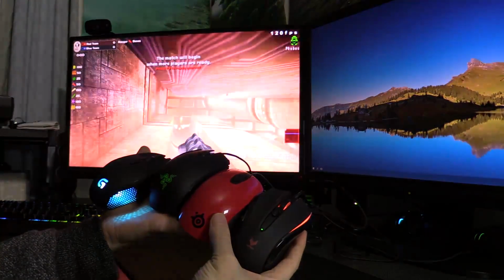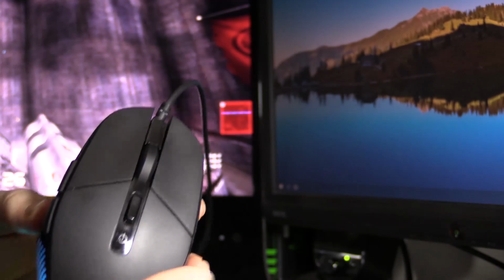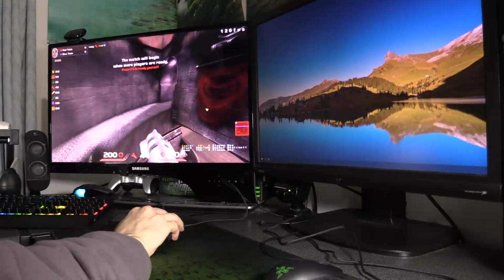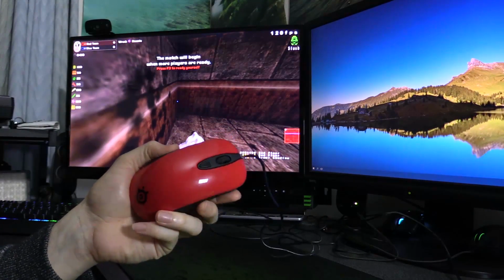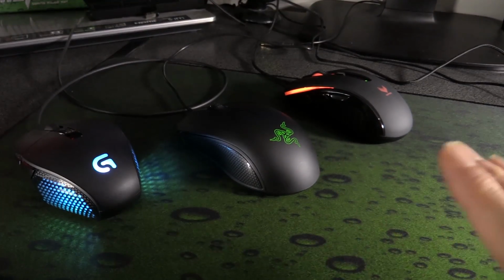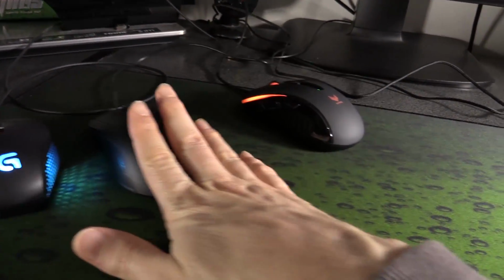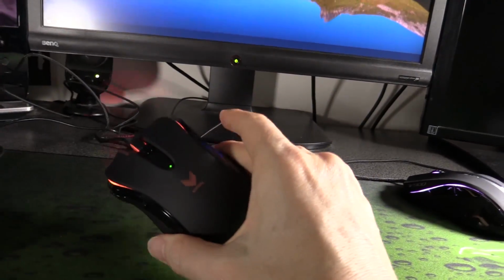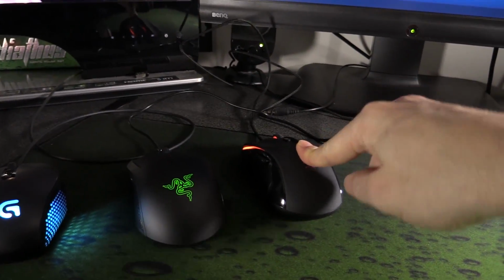Logitech G302 VS SteelSeries Kinzu V3 VS Razer Abyssus 2014 VS Rapoo V300 Review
Comparison review for 3 popular mice and one fairly unknown and dark horse, the Rapoo V300.

Logitech G302
Razer Abyssus 2014
Rapoo V300 - no longer available, do not buy the V900!
SteelSeries Kinzu V3

Logitech G302 VS SteelSeries Kinzu V3 VS Razer Abyssus 2014 VS Rapoo V300 gaming mouse reviews and comparisons.

It really depends what you like, but watch the video for my recommendations.

The eBook is no longer free.